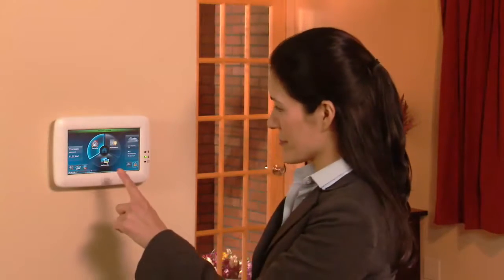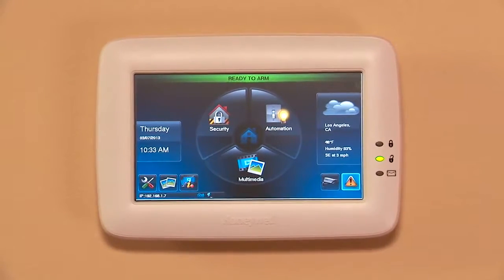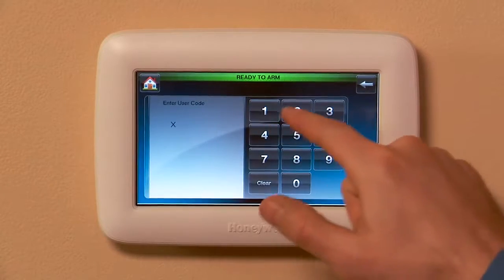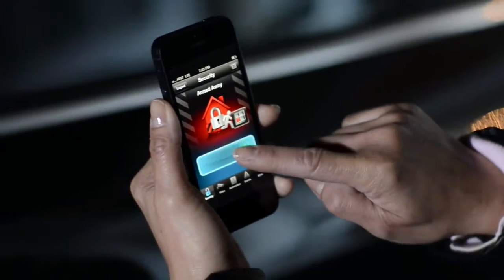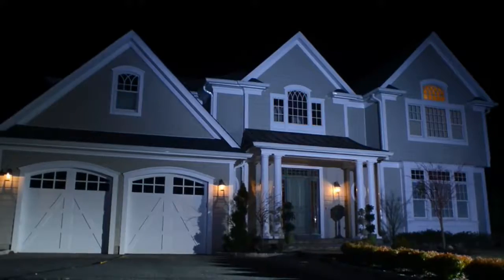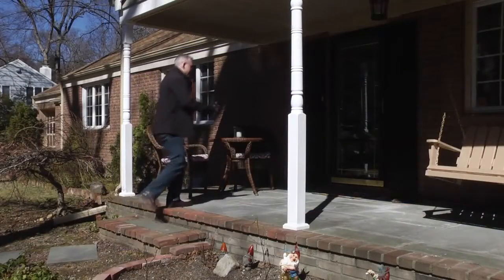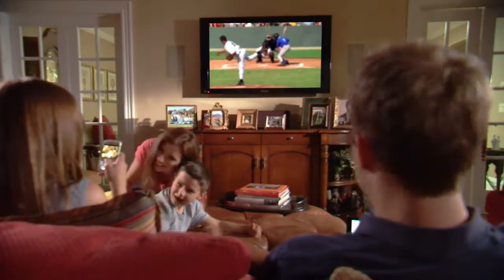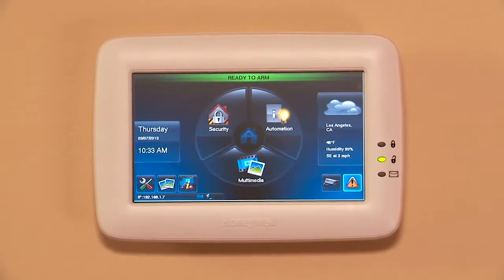Tuxedo Touch with Honeywell Total Connect Remote Services by AE Security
Honeywell’s Vista® - Tuxedo Touch® systems offer customizable energy management, security, video monitoring and home control via a dynamic, 7” color touchscreen.

They are a brilliant addition to your home!

• Control of Z-Wave enabled thermostats, lighting, locks and shades to increase comfort and save money and energy

• Control the system in your home through your smartphone, PC, web-enabled TV or compatible wireless mobile device

• See who’s at the front door before you open it! Video monitoring right at the keypad